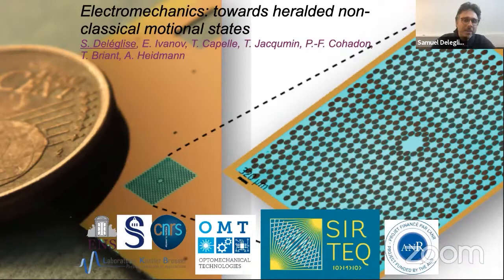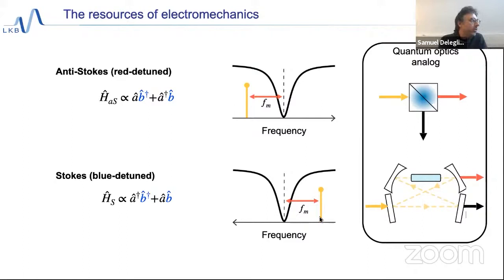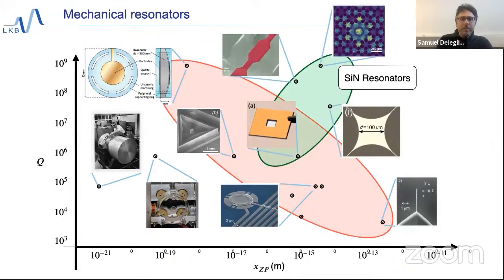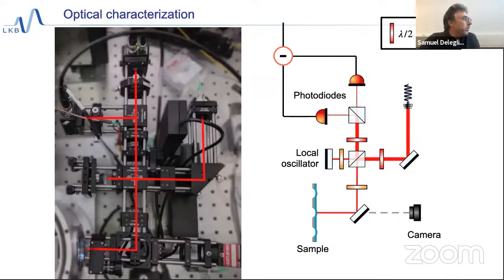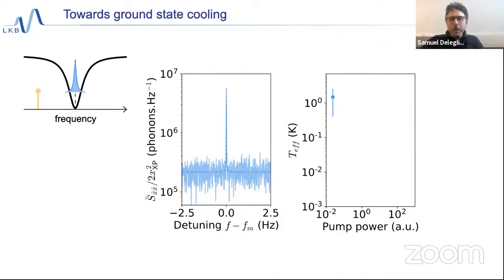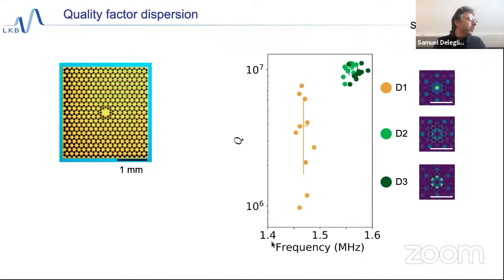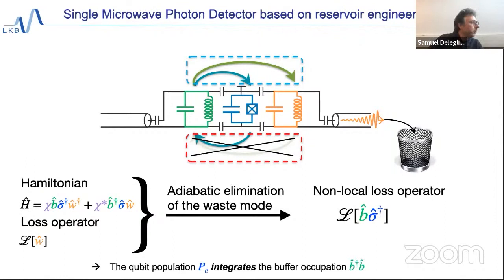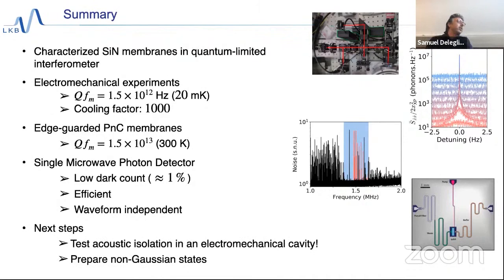Electromechanics: towards heralded non‐classical motional states (Samuel Delegise)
TWINNING IN NON-GAUSSIAN PHYSICS FOR QUANTUM TECHNOLOGY

Part 6
Samuel Delegise: Electromechanics: towards heralded non‐classical motional states

Recorded on May 18, 2021 (online webinar).

This project has received funding from the European Union’s Horizon 2020 Research and Innovation Programme under the Grant Agreement No 951737.

Questions? Simply ask!